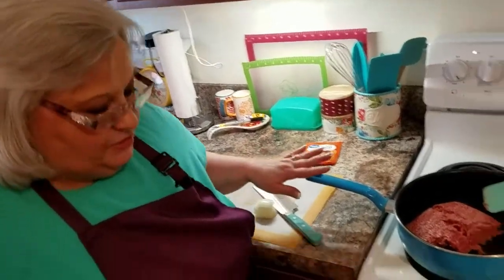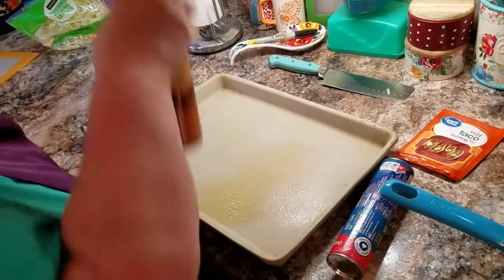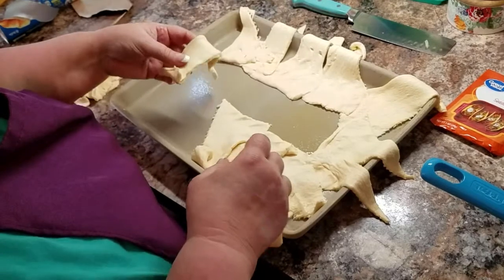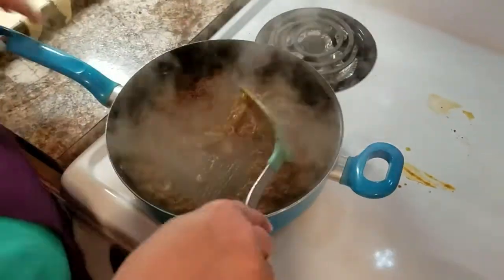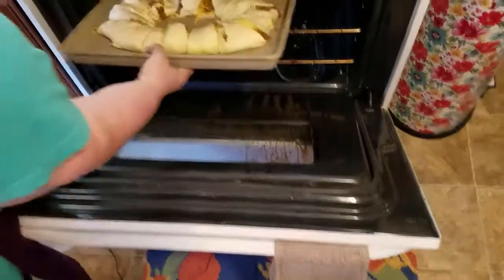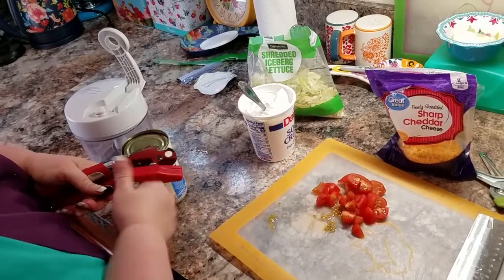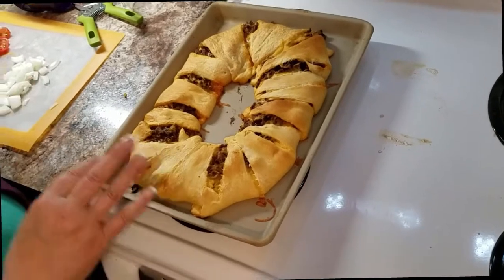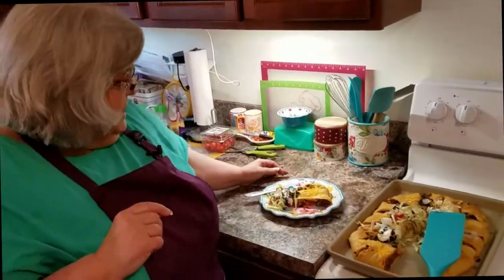How To Make A Taco Ring Using Crescent Rolls/Rebecca's Kitchen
This is how to make a taco ring using crescent rolls. This is an old Pampered Chef recipe for a taco ring that Rebecca has been making for many years.

We are Shawn and Rebecca. This is a lifestyle channel about our life as we grow old. Rebecca loves to cook and bake, so she has a segment on that. We also vlog about 28 years of marriage. We hope to give some insight about having a long marriage(the good and bad). We also talk about the good and bad of growing old physically and mentally. We welcome comments or questions about anything. Please join us on our journey growing old. We can grow old together.